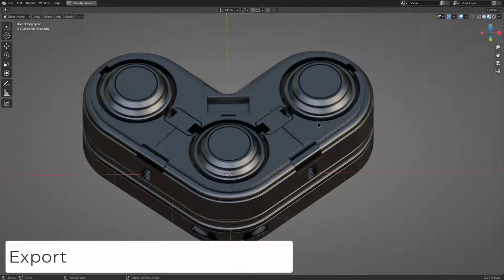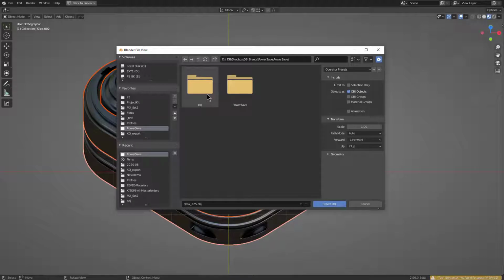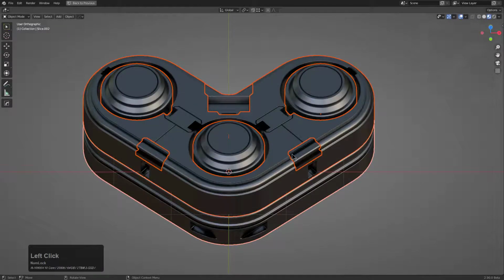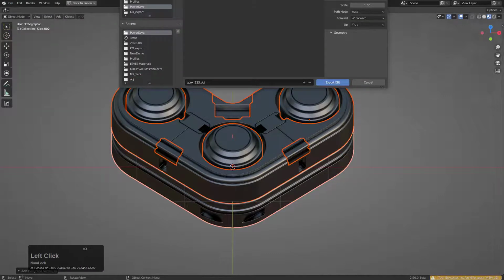hardops 986X - Exporting (57)